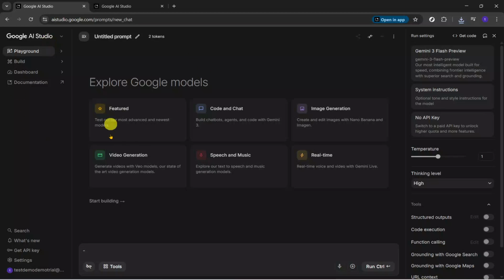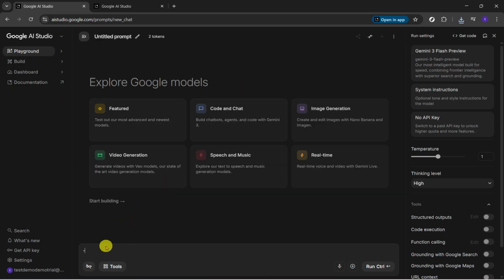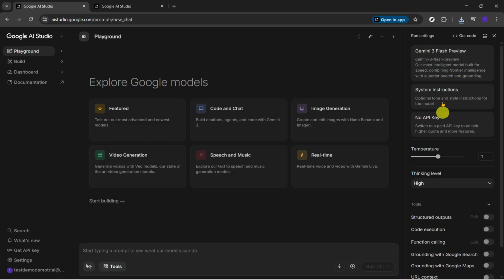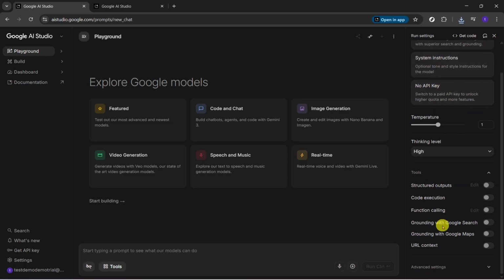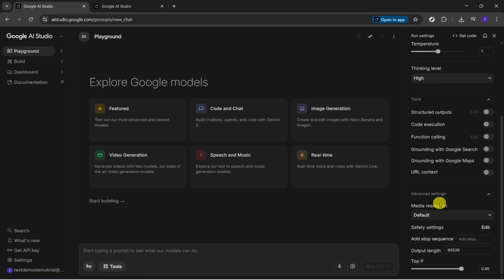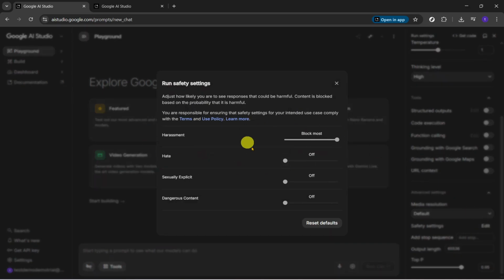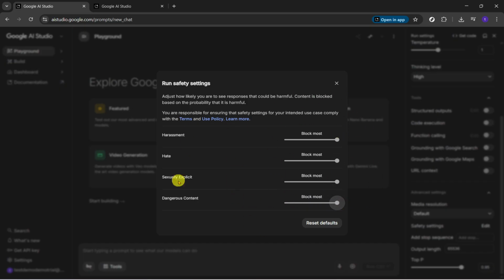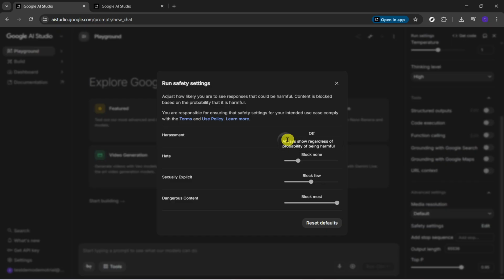How To Enable Safety Settings For Prompts In Google AI Studio (2026) (Complete Guide)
In this video, you’ll learn how to enable safety settings for prompts in Google AI Studio step by step. This Google AI Studio tutorial shows you how to turn on safety controls, manage prompt filters, and keep your AI usage secure.

We’ll walk through how to enable safety settings for prompts in Google AI Studio, adjust content filters, and configure moderation settings. You’ll also learn how these safety features work so you can control responses and improve your workflow.

If you’re looking for a simple guide on how to enable safety settings for prompts in Google AI Studio in 2026, this video will help you do it easily and correctly.